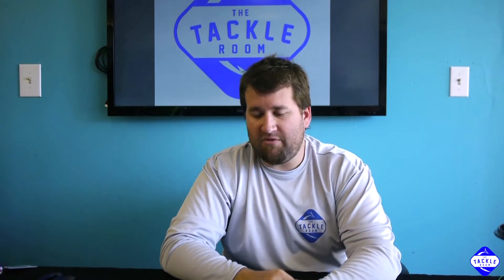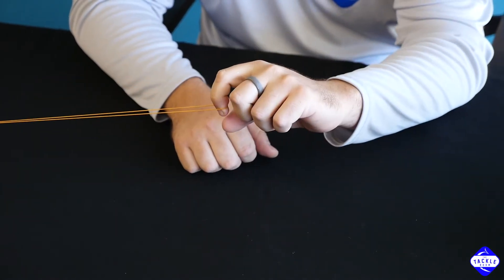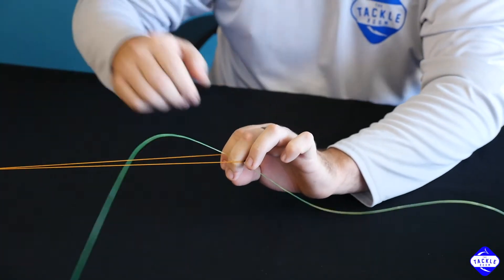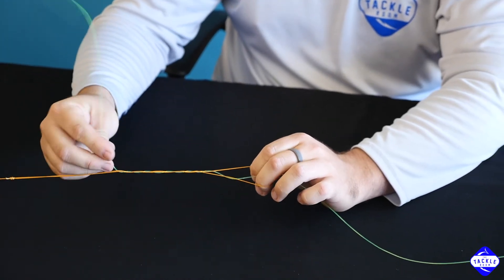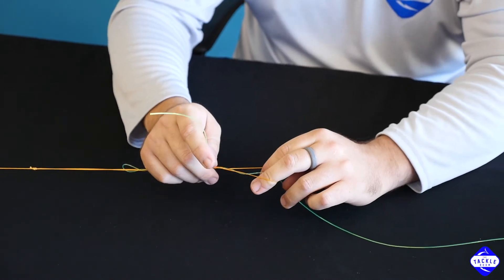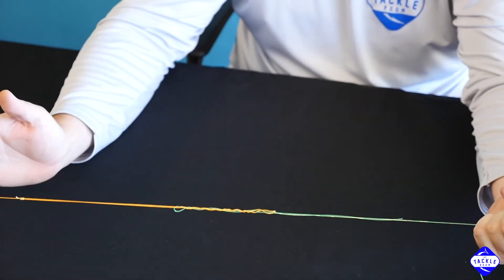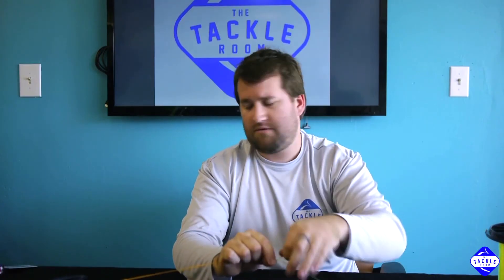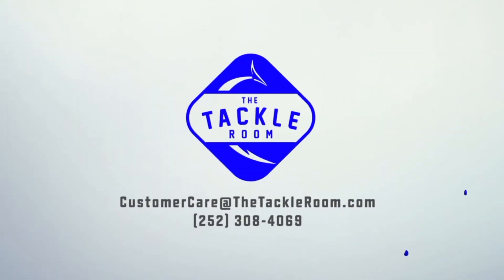How to Tie Perfected Albright Knot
Learn how to tie a Perfected Albright Knot with this quick video from The Tackle Room.  The Perfected Albright is a great fishing knot for joining mono to braid.  This knot is easy to tie and very strong.

Check out TheTackleRoom.com for all of your offshore fishing needs.